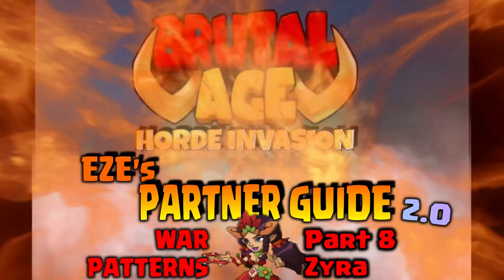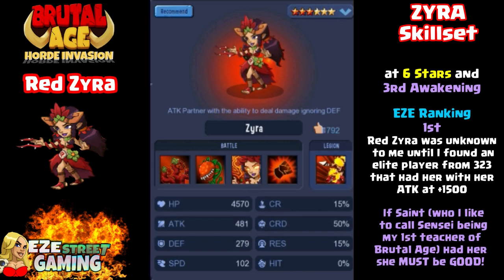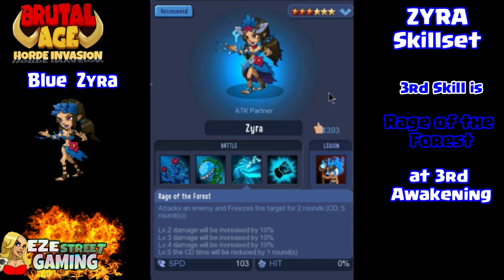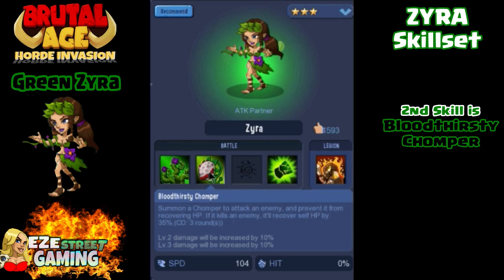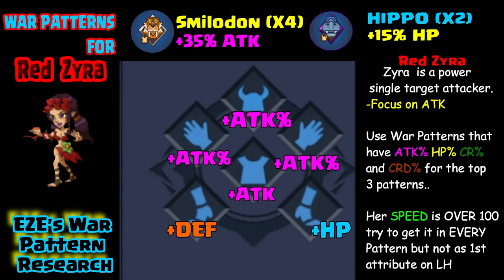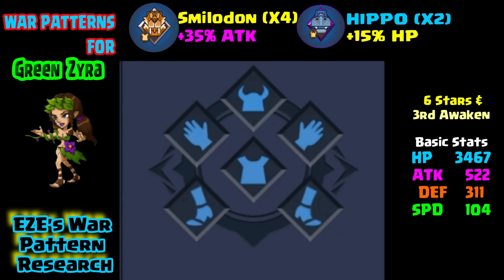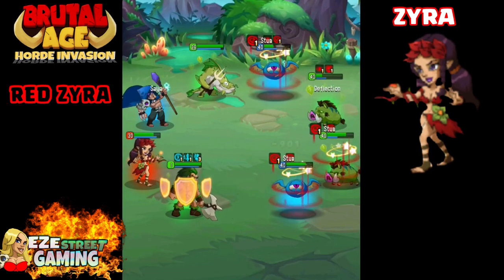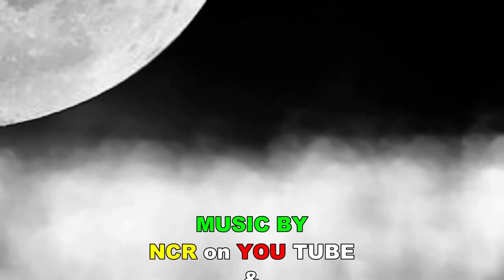Brutal Age | War Patterns | Zyra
Brutal Age Partner Guide 2.0 | Part 8 featuring Zyra

I really like this Partner! As I was making the video I was also fighting in adventure with a level 30 Red Zyra and she was kicking some serious tail! She has some BIG Attacks for a little flower child Partner.

Up next I have a great Ranked Match video with a top 5 match and a match with the oddest combo of Partners I've put together, then back to the War Pattern series with one of the Elite 3 Stars the Dragonman!